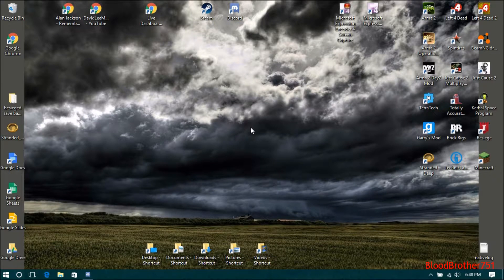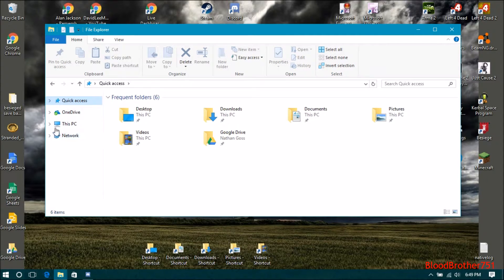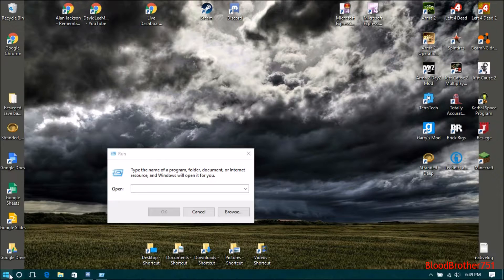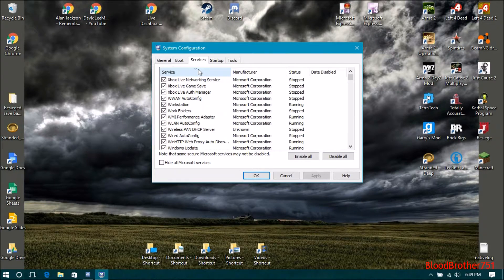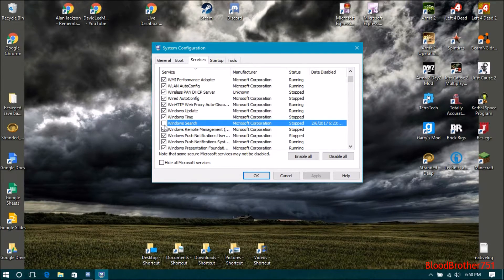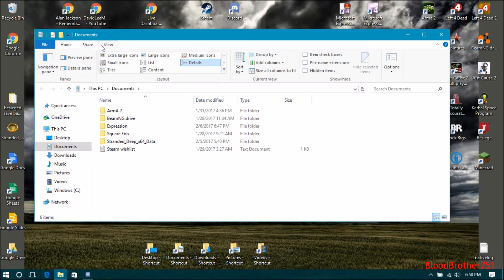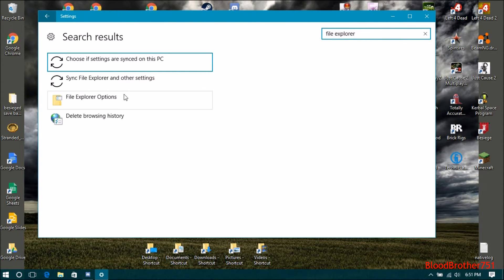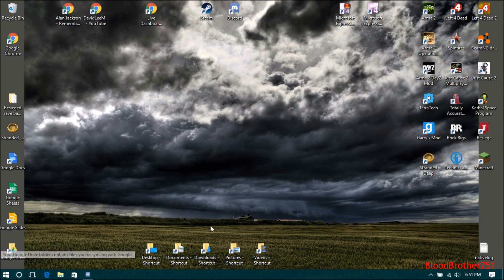Slow loading in File Explorer FIX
This is to fix the slow loading problem after updating windows 10.

The problem is a startup program called "windows search" which is installed after updating windows 10.

Steps:
1: Open run menu (Windows key + R key)
2: Type "msconfig" (without the quotations)
3: Click the services tab
4: Find the program "Windows rearch" (click the services button above the programs list to order A-Z )